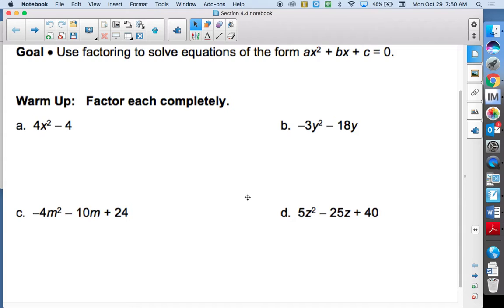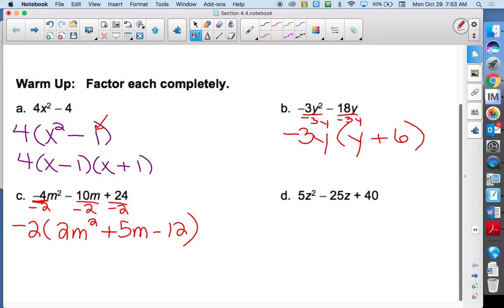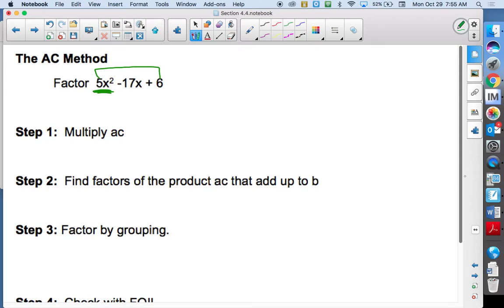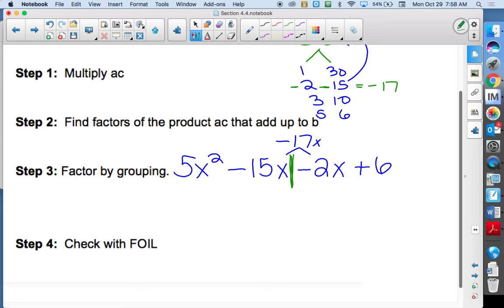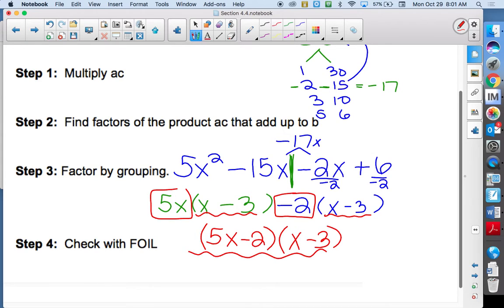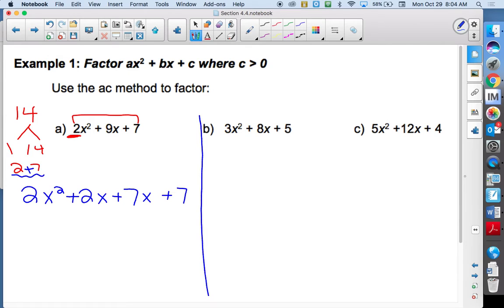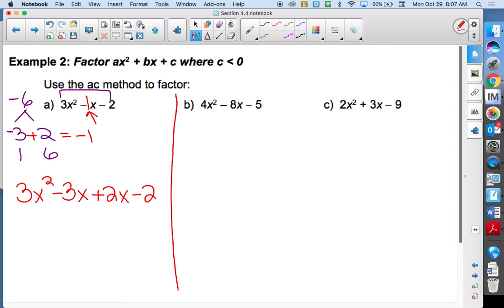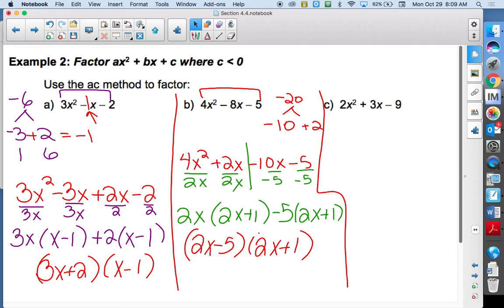Section 4 4 Notes Day 1 AC Grouping 10 29 18